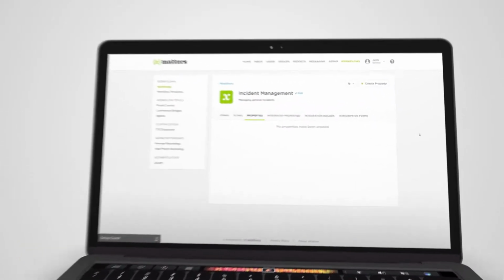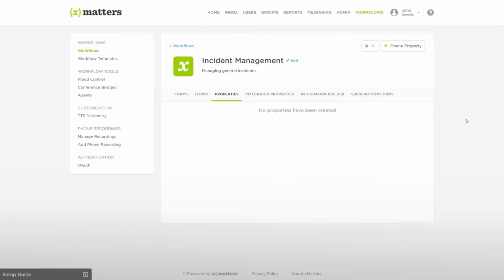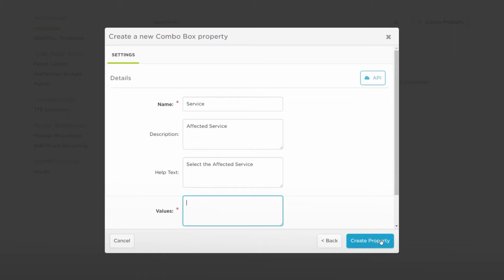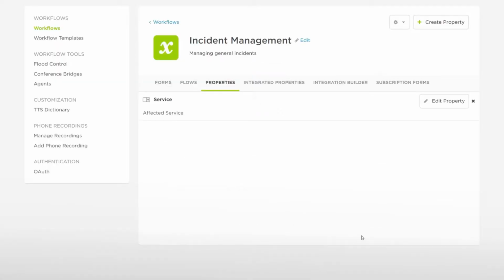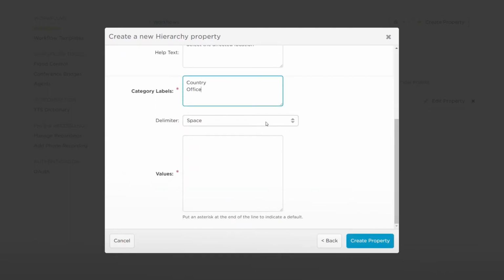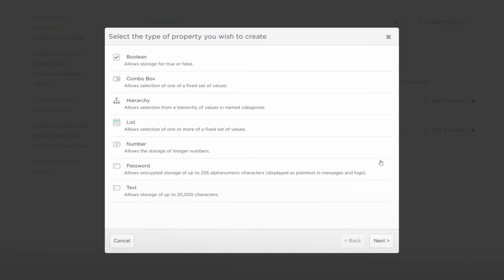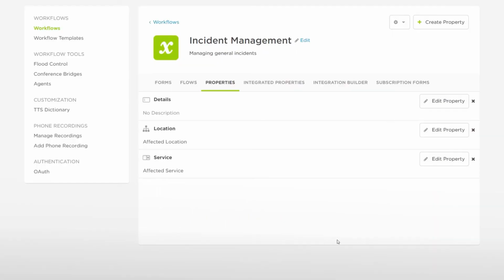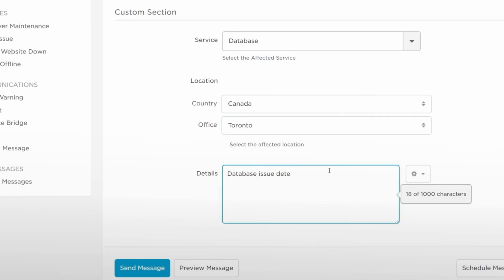xMatters Support | Workflow Properties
Properties are elements of workflows that help define and structure message content. Properties might include information such as the severity or location of an incident in an integrated system.